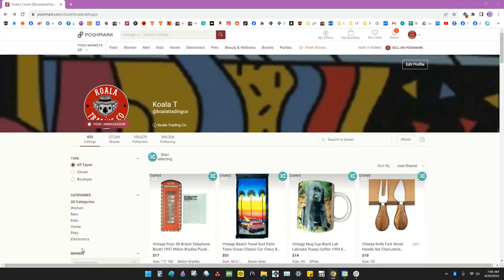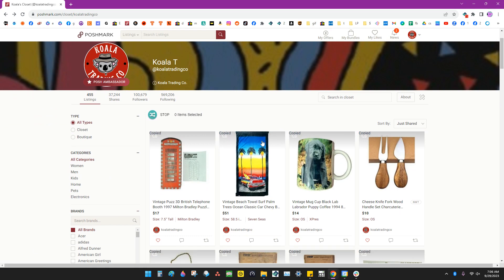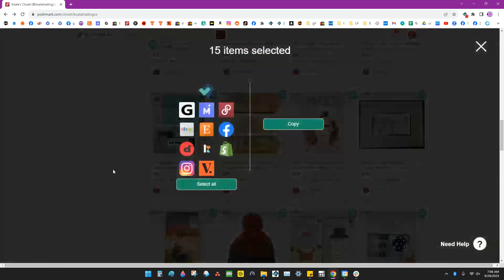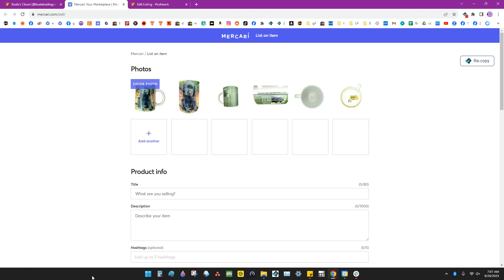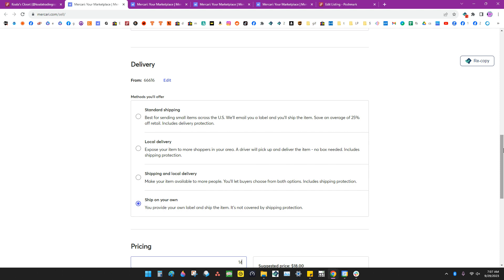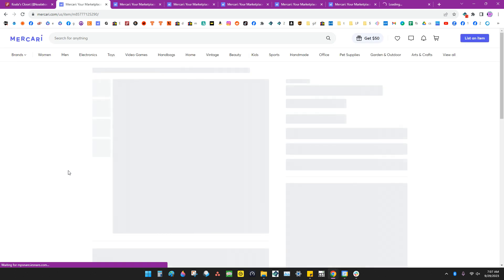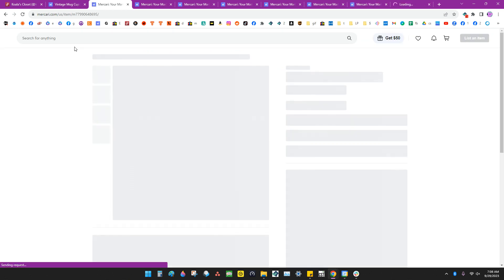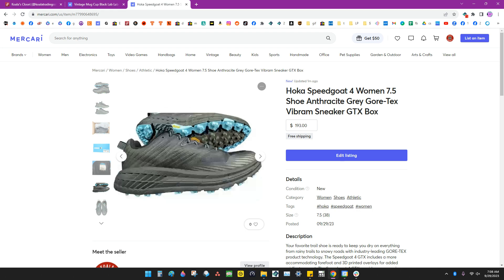How to Crosslist from Poshmark to Mercari with List Perfectly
In this quick video we will review how to bulk crosspost your listings from Poshmark to Mercari using List Perfectly. Crossposting marketplace to marketplace is available on all List Perfectly plans. Simply select the listings you want to crosspost on Poshmark. Choose Mercari as the platform you want to crosspost to, and hit copy. A new tab will be opened for each listing on Mercari to review before publishing.